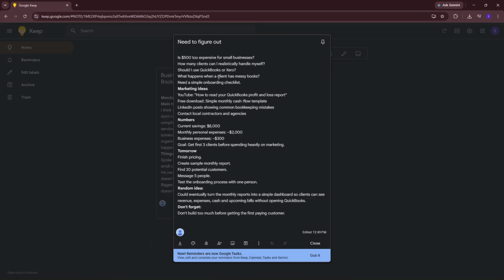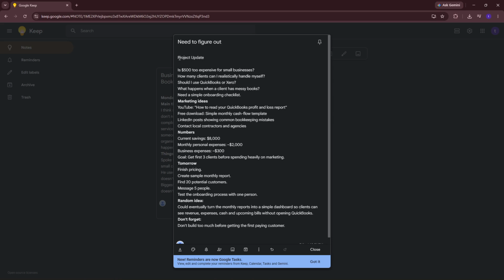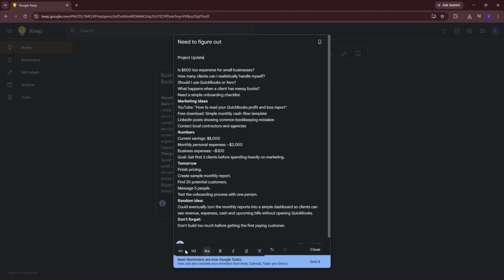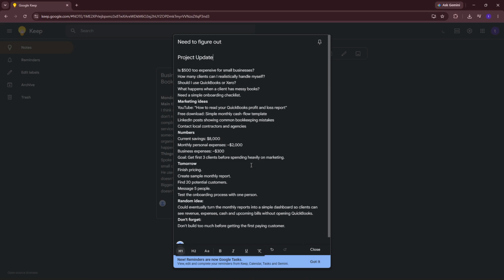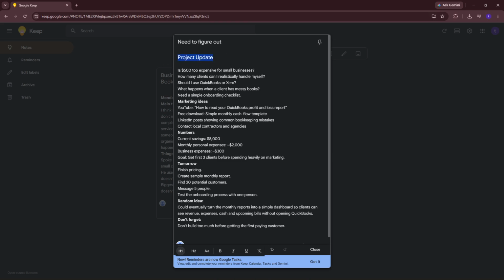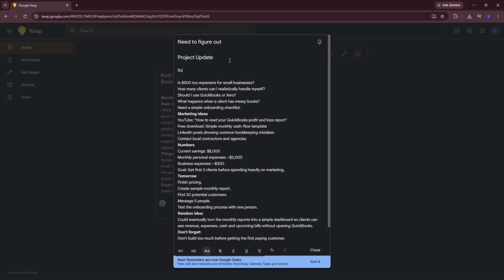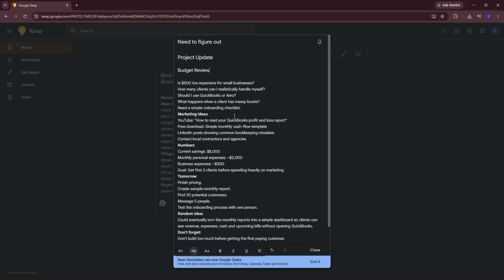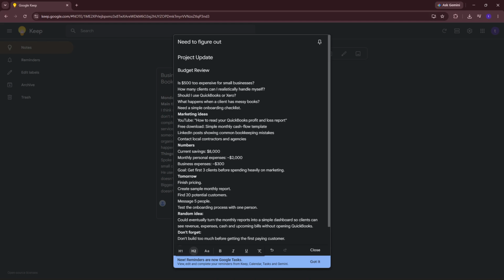Make Google Keep Font Bigger [Easy Hack]